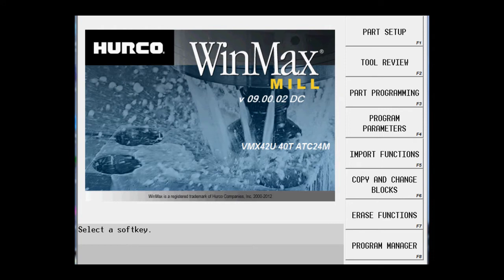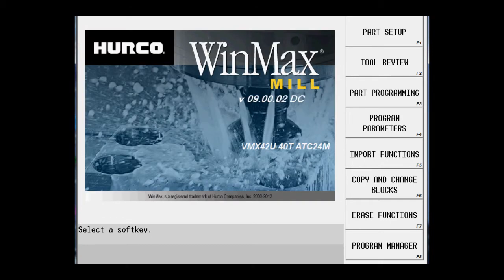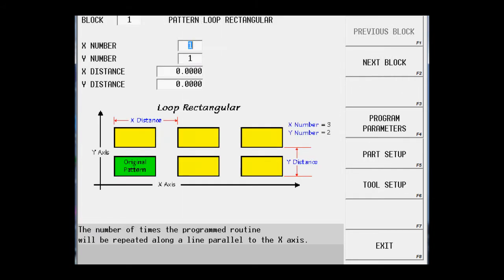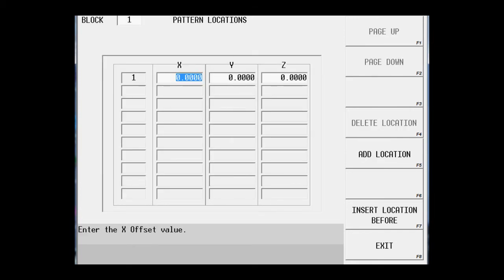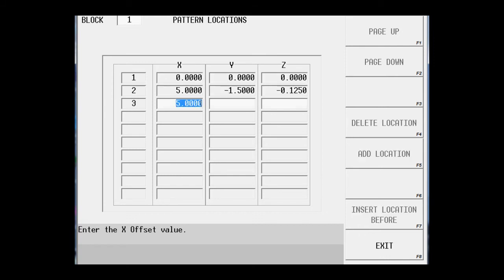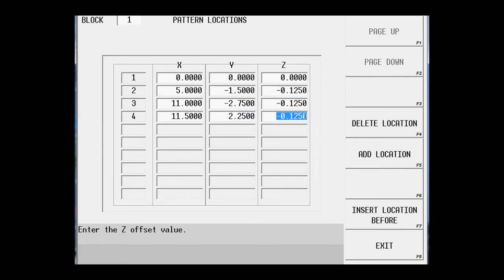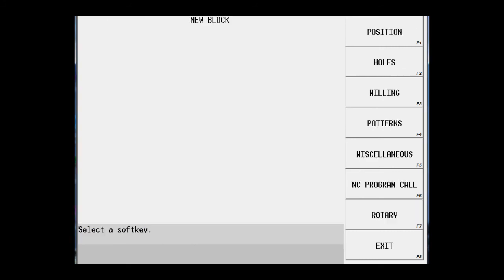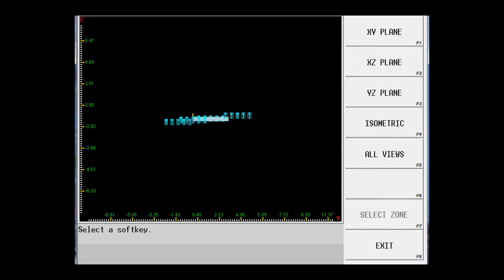35-Part Programming Intro-28